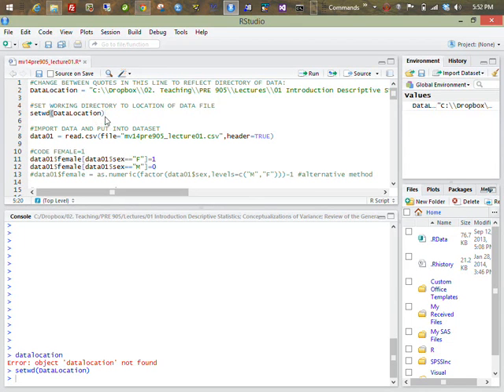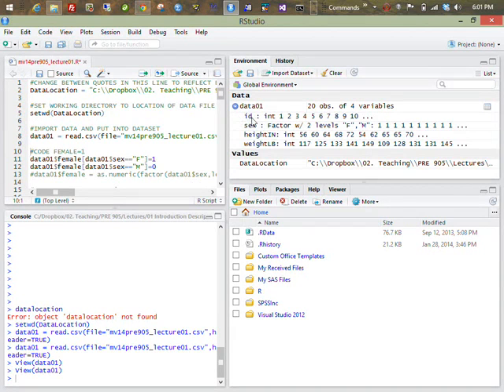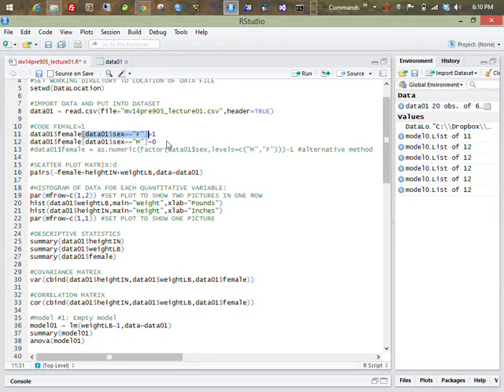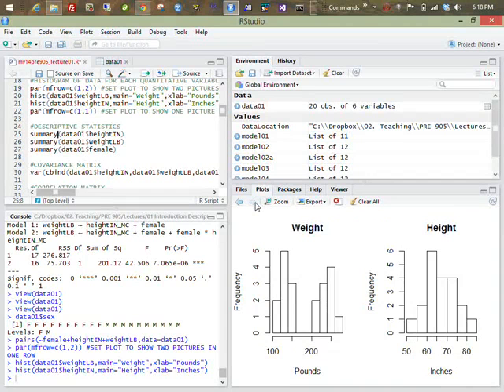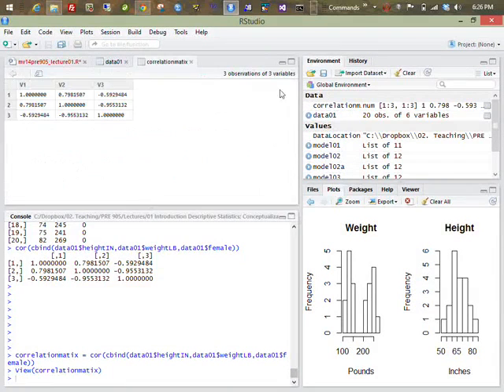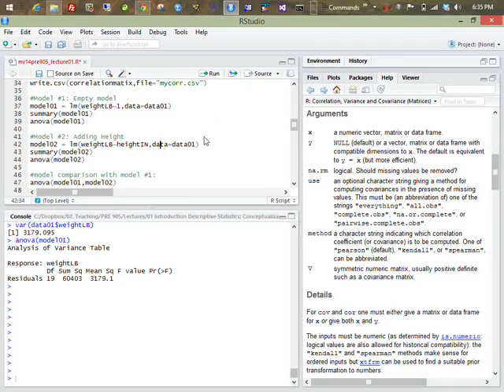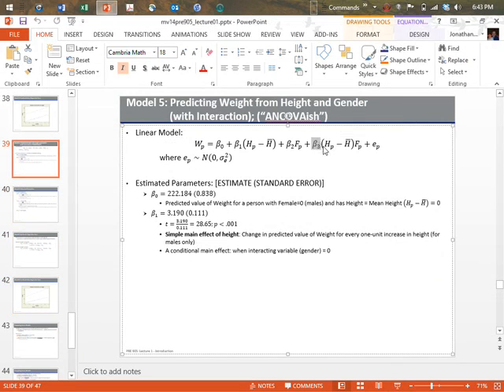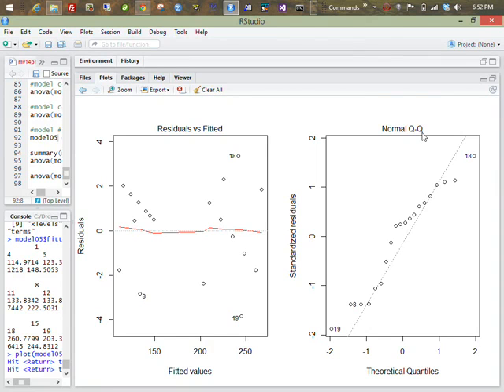Spring 2016 Multivariate Class, Lecture 1 Part B (EPSY 905)